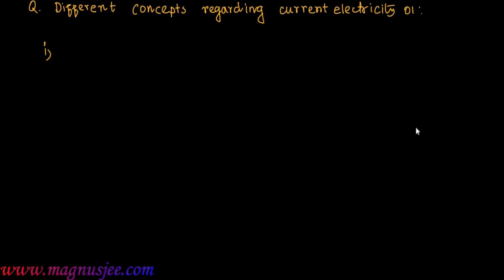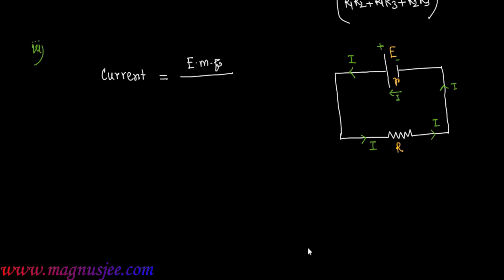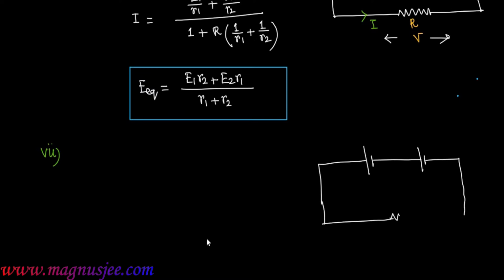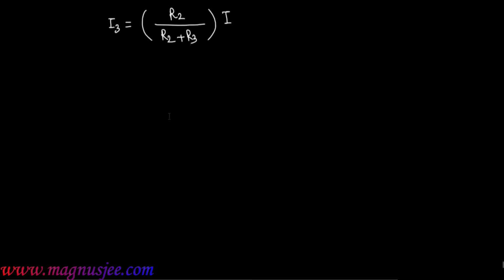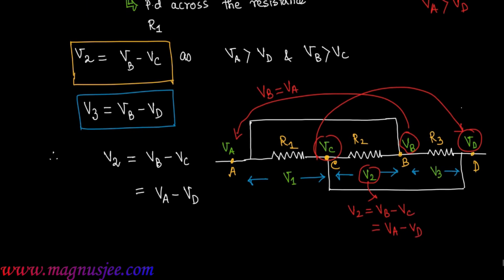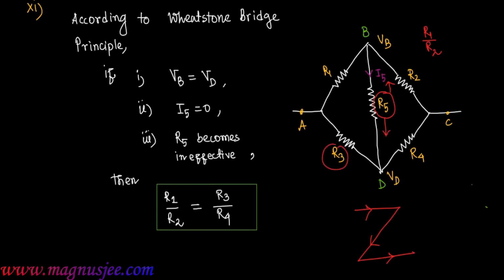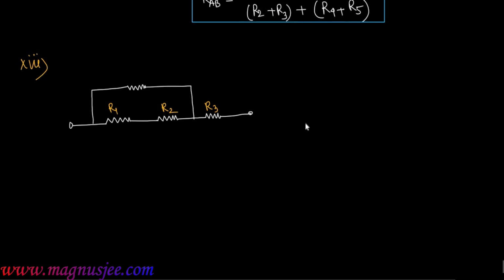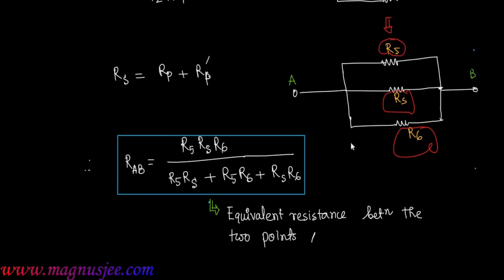Different Concepts of Current Electricity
⦿ Chapter : Current Electricity 01 ⦿ Topic : Different Concepts of Current Electricity 01 .
1. Two resistors in parallel and current flowing through each resistance
2. Two cells in parallel
3. Two cells connected in series in the opposite manner